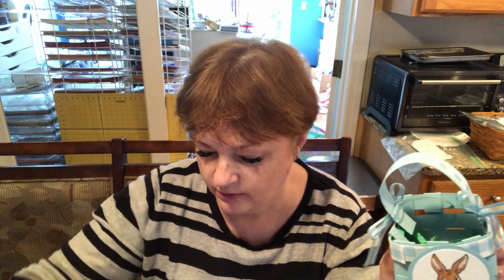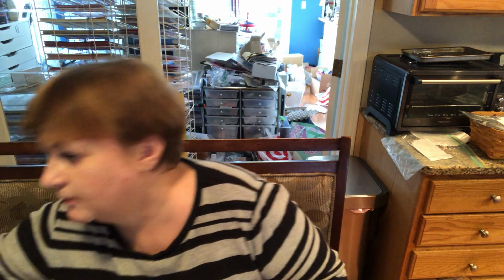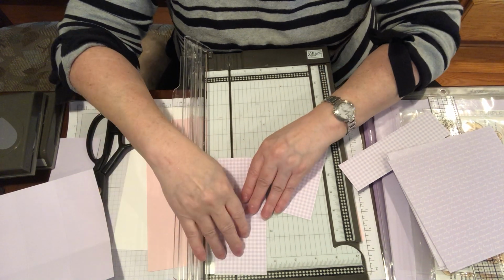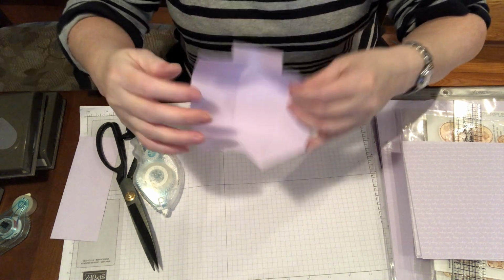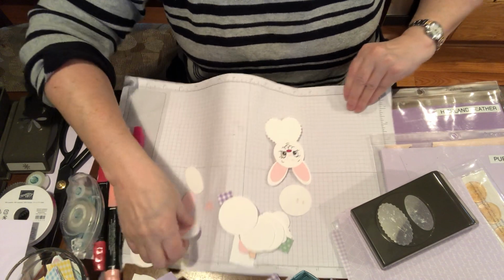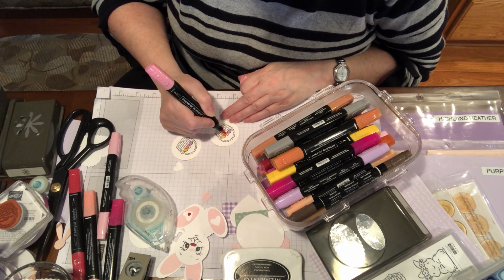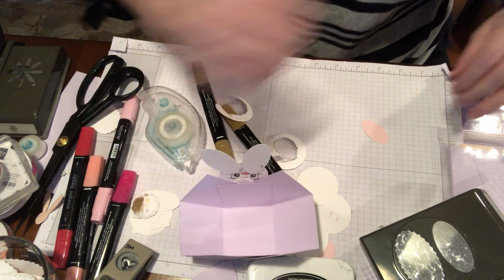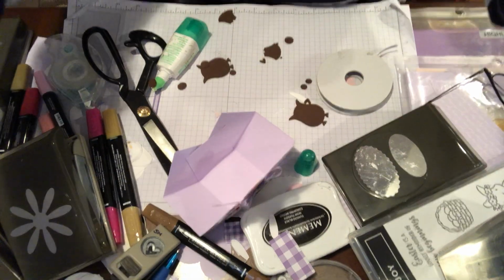Bunnies in a Basket!!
This is a basket from Easter Basket Week ( a week that has turned into a couple of weeks) This video shows that you can look at what you have, and try to see it in a new light! A oval can be an ear, a scallop heart can be a cute little bunny tush!  This basket is simple but adorable!
Supplies:
Stamp Set-
Springtime Joy #154403
Basic White Thick Cardstock #159229
Purple Posy#150881
In Color DSP #153071
Blushing Bride #131198
Blends-
Daffodil Delight Dark #154883
Granny Apple Green Dark #154885
Light Highland Heather #154887
Pink Flamingo #154884
Snail Mail Resin Hearts #154578
Memento Pad - 132708
Punches-Circle 1-1/2 #138299
Double Oval Punch-154242
Heart Punch Pack 153775
Dog Builder with small heart #148543
Check your stash for small circles, hearts, ect. Have fun! Punch everything out and see what you find, and when a punch is retiring, Buy it, when you see a retired punch for sale, buy it and see what you come up with! Like our demonstrator friends in Australia say, just sit down, and “have a play” Most of all, Have Some Fun!!!